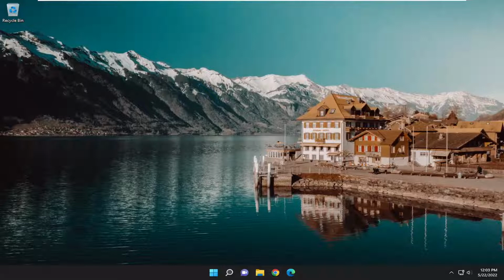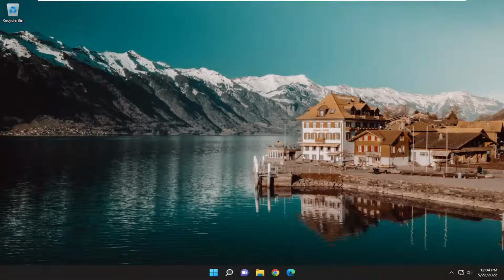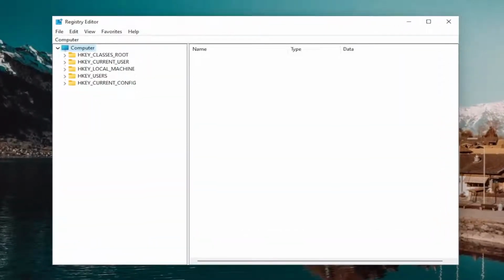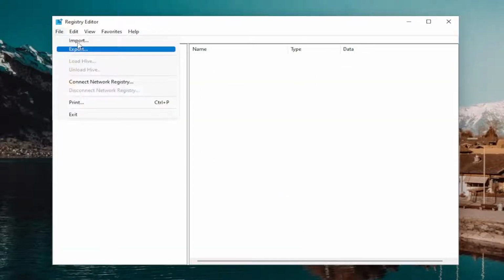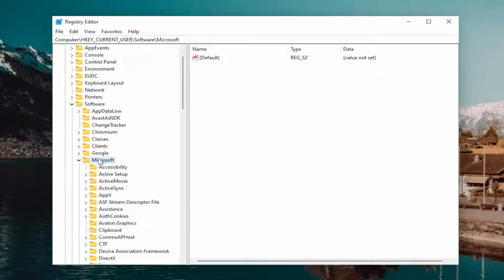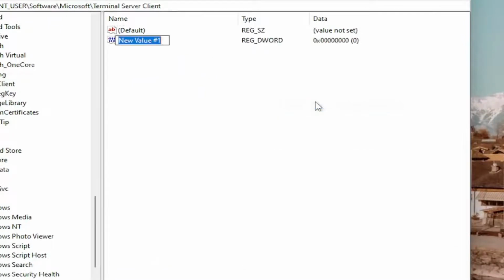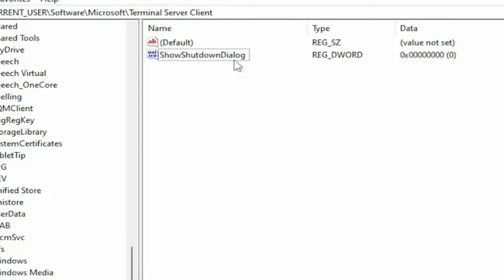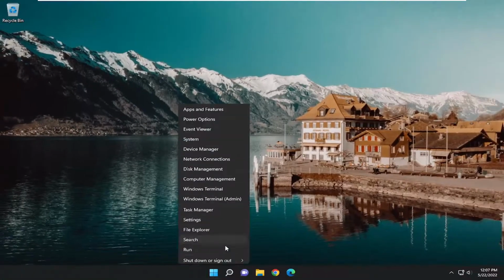Windows 11 - Solved - Remote Desktop Can't Connect to The Remote Computer for one of These Reasons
The error ‘Remote Desktop can’t connect to the remote computer for one of these reasons’ can occur due to lots of reasons including wrong login credentials, connectivity issues or the use of HTTP/UDP protocol. The error message indicates three of the following reasons:
Remote access to the server is not enabled
The remote computer is turned off
The remote computer is not available on the network

Issues addressed in this tutorial:
the remote computer for one of these reasons
the remote computer for one of these reasons because
the remote computer for one of these reasons blocked
the remote computer for one of these reasons keeps failing
the remote computer for one of these reasons keeps crashing

Remote Desktop is one of the features of Windows 10 and Windows 11 which enables users to remotely connect to computer devices. With the help of an internet connection, users can share their desktop screen with any other computer device located remotely.